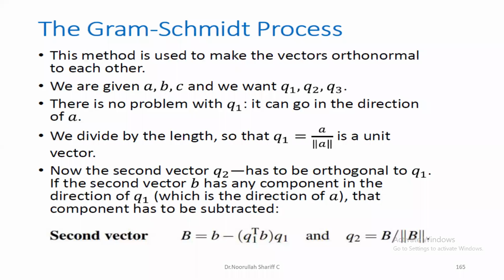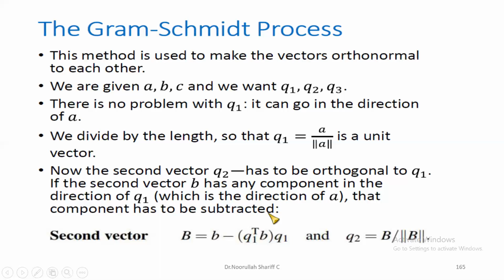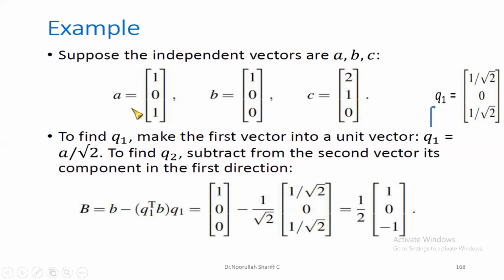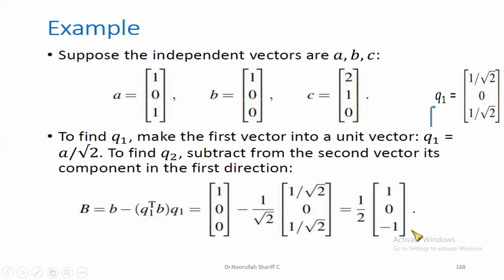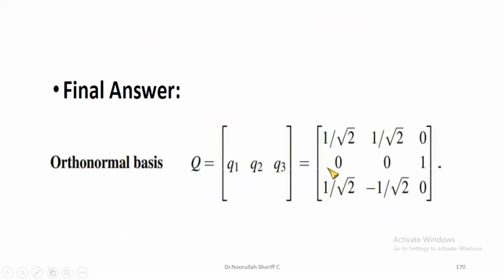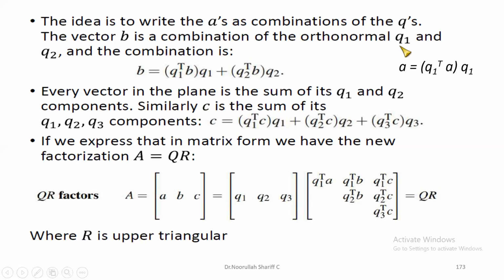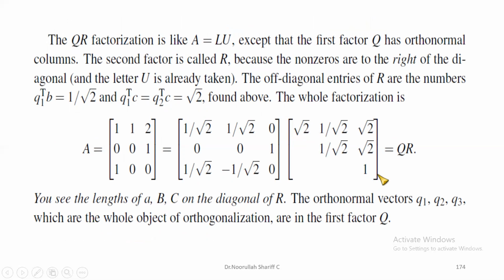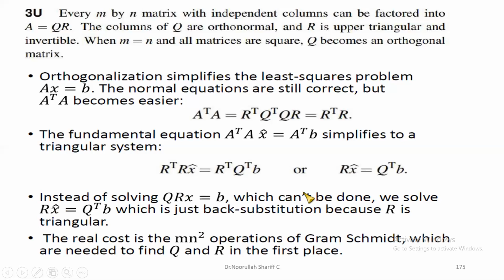ESLA MOD4 LEC13 PART2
Module4:
Lecture13: Orthogonality: The Gram Schmidt Process -part2